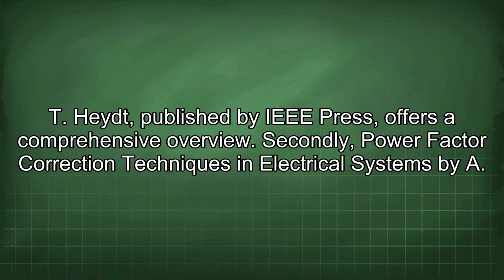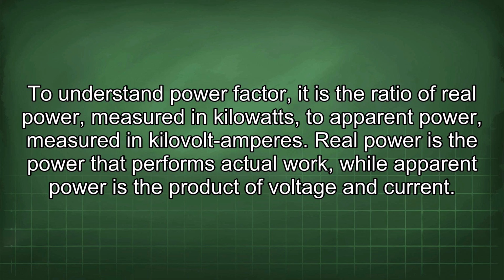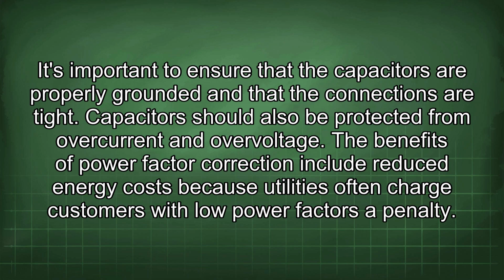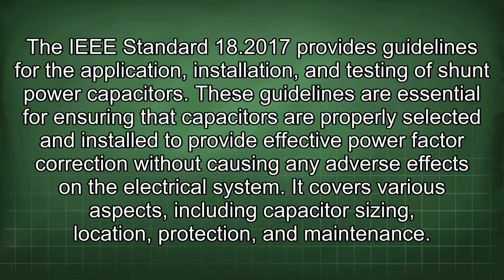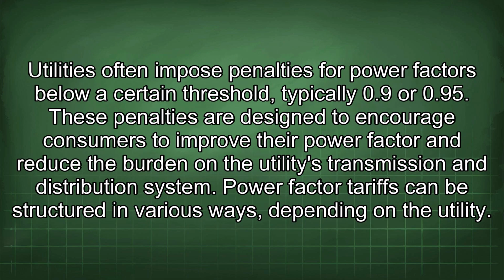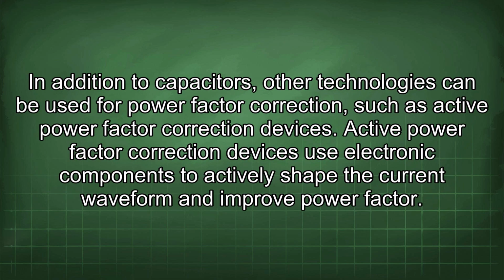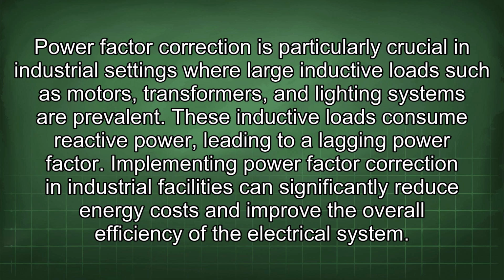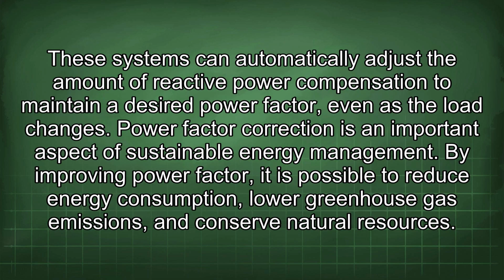Power Factor Correction Reference Material Suggestions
This video provides reference materials for power factor and correction capacitors. Includes technical books, IEEE standards, technical papers, online resources and manufacturer documentation. Perfect for electrical engineers and technicians.